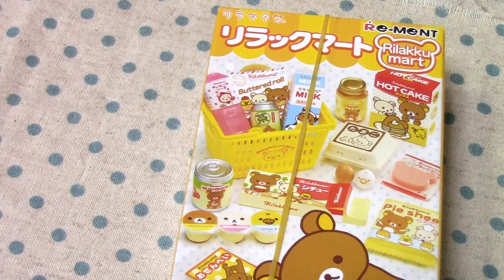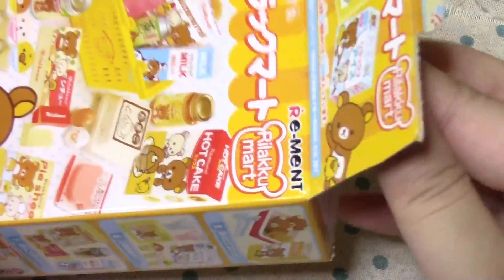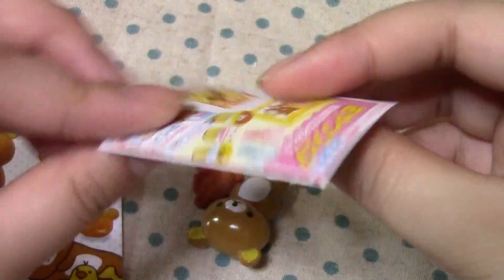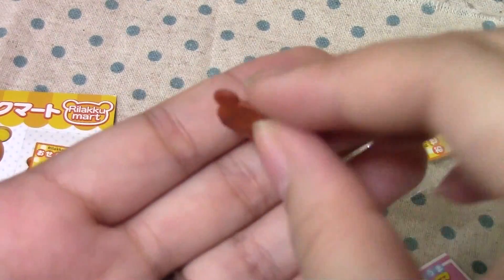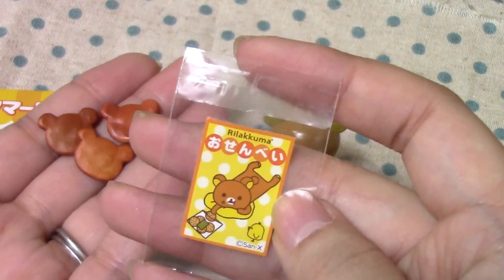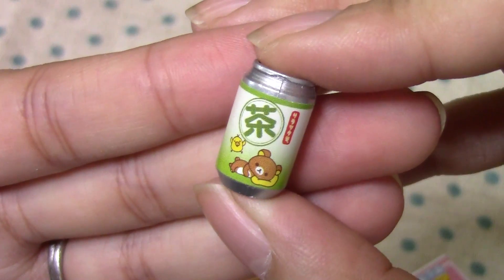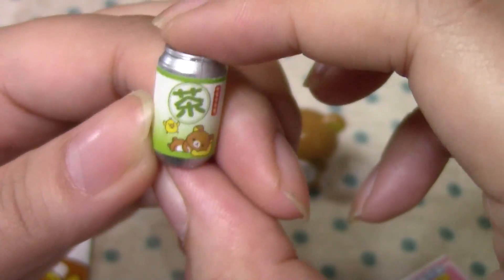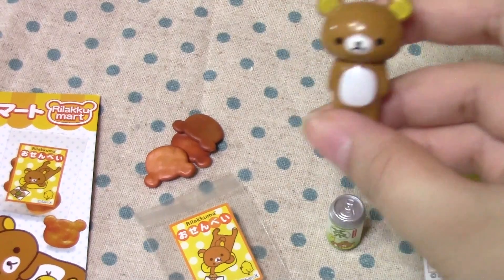RE-MENT UNBOXING: RILAKKUMART #6